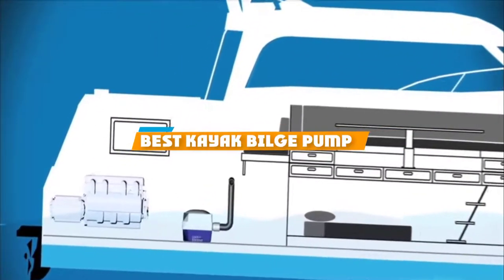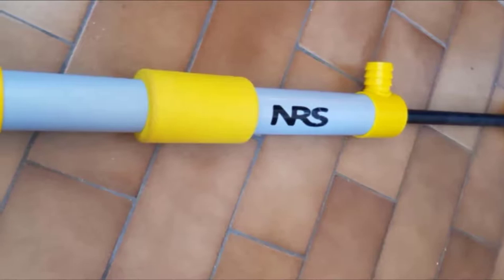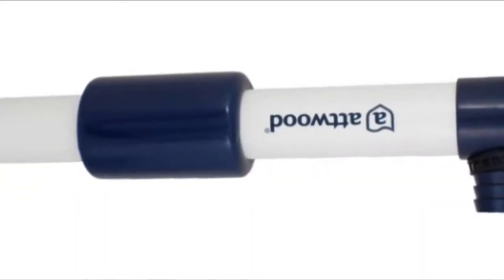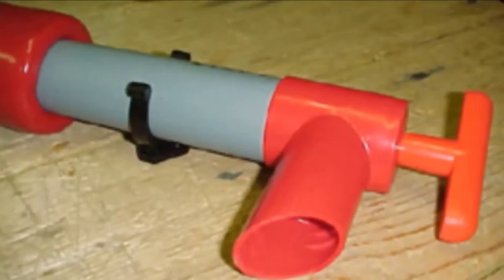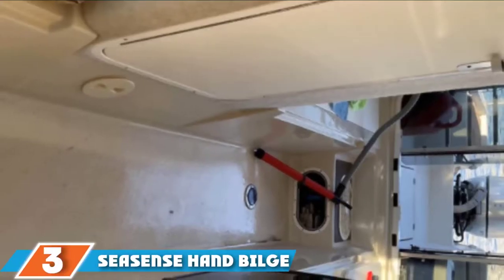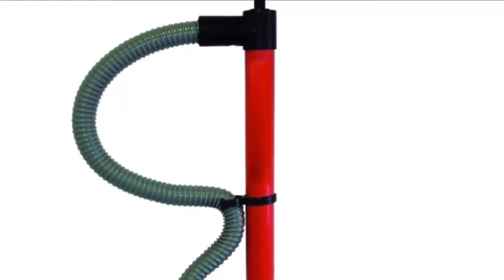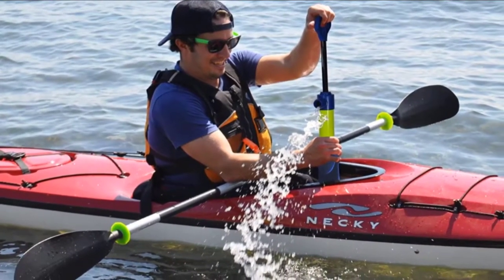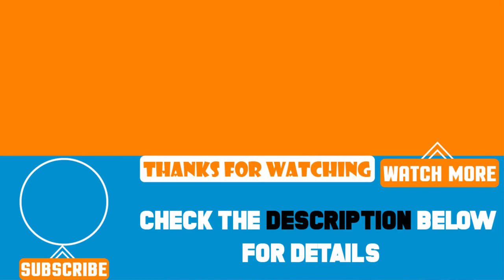Top 5 Best Kayak Bilge Pumps Review In 2024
Best Kayak Bilge Pumps featured in this video:

7. NRS Kayak Bilge Pump

6. Attwood 24" Hand Bilge Pump with Hose

5. Beckson Canoe & Kayak Pump

4. Harmony High Volume Bilge Pump

3. SeaSense Hand Bilge Pump Hose

2. Seattle Sports Paddlers Bilge Pump

1. NRS Touring Safety Kits

To narrow down your searching effort, we have researched the market on the Kayak Bilge Pumps. We already spent hours analyzing these top 5 Kayak Bilge Pumps to ensure your worth buying. They all come with excellent features with a great price range.

This video on the Kayak Bilge Pumps reviews in 2024 will add value for the money. So keep watching till the end and select the suited one for you.